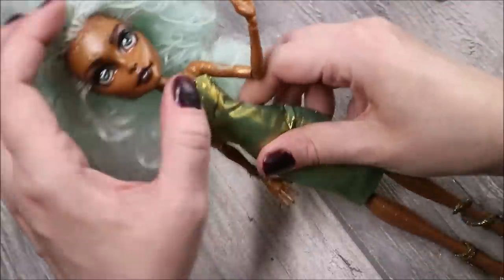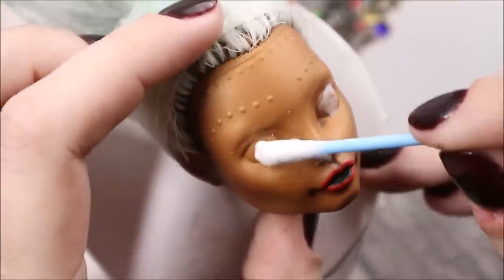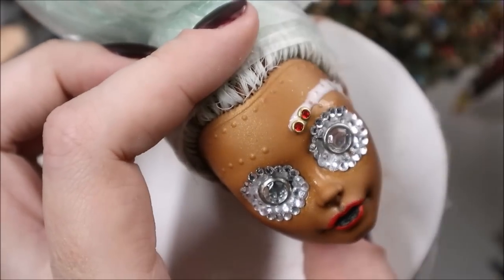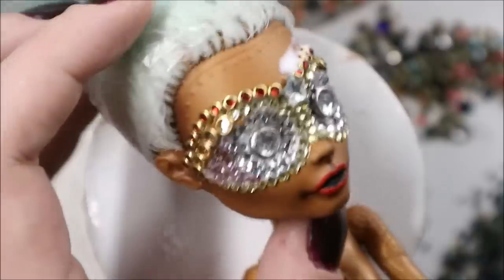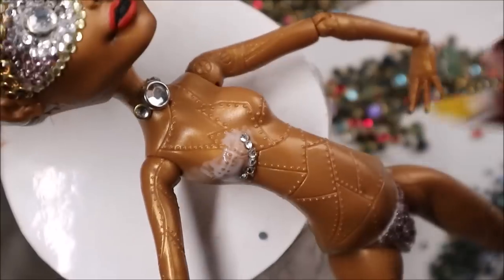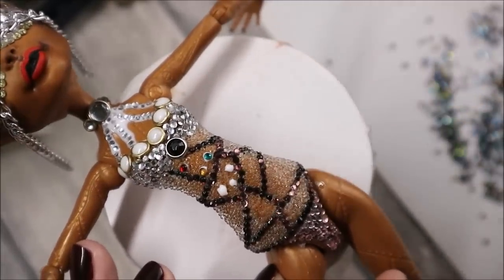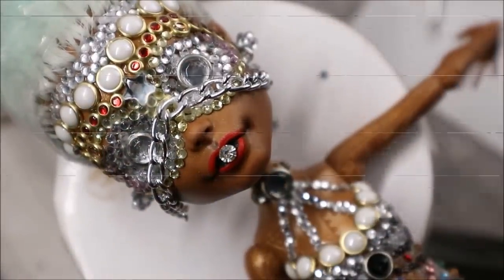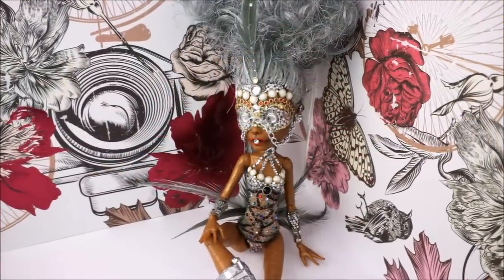The Diamond Queen - Halloween Special Monster High Doll Repaint / Complete Crystal Doll Faceup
Today in my Halloween Special Monster High Doll Repaint video I will turn Robecca Steam into The Diamond Queen. It could probable become one of the fabulous Lady Gaga costumes!))

On my Doll Channel you can find numerous Craft Ideas for Barbie, Monster High, Ever After High dolls. I especially love Easy Crafts and 5 minute crafts! I have lots of DIY Projects and crafts for kids and parents. And I'm just addicted to my 3d pen creating doll shoes, bag, crown, wings and other doll accessoires. Every Wednesday and Friday I post a new Handmade Tutorial about making doll clothes, shoes, furniture, accessoires. And every Friday is a new Monster High Repaint video! So, if you love Barbi dolls, Monster High dolls, Ever After High dolls, 3d pen and 3doodler and just crazy about Custom Doll, OOAK Doll and want to learn how to customize a doll and make doll clothes and shoes very easy - subscribe my channel!